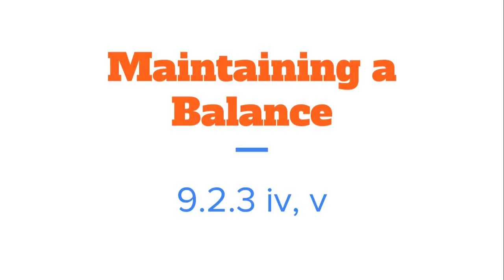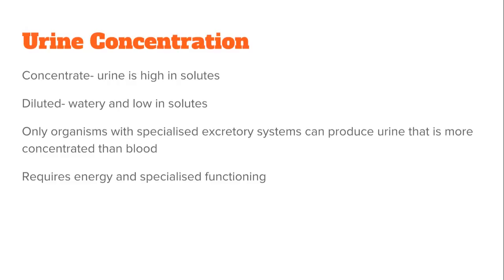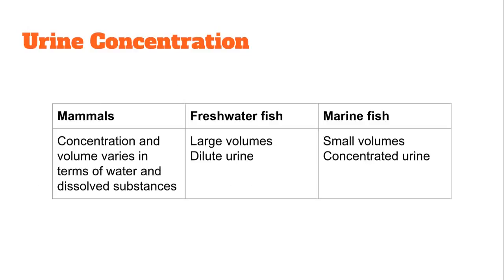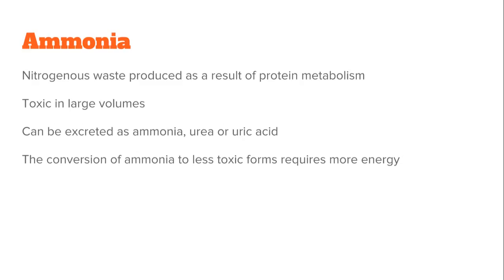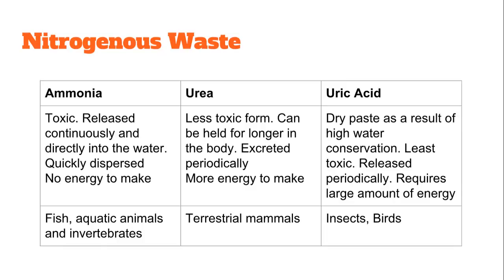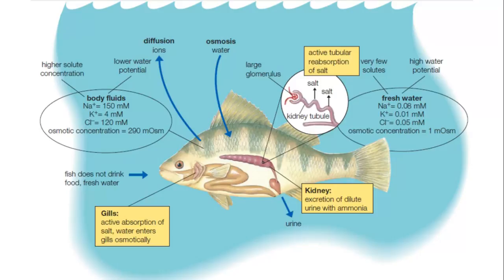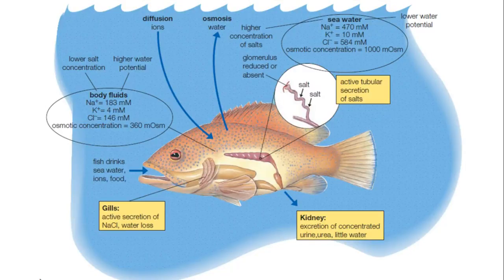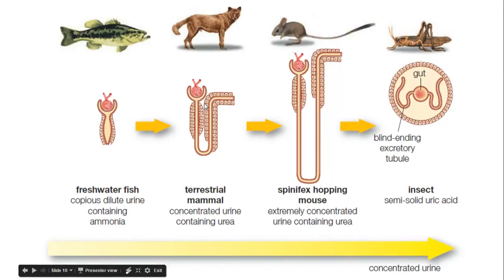14 Maintaining a Balance 9 2 3 f iv, v